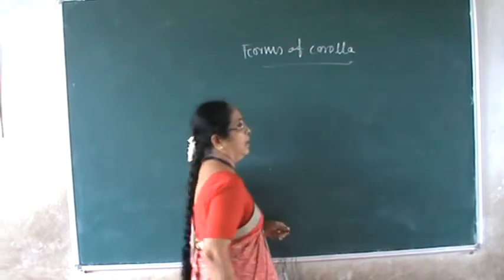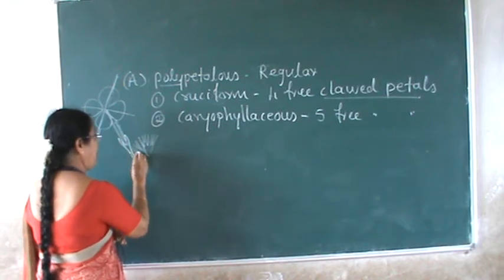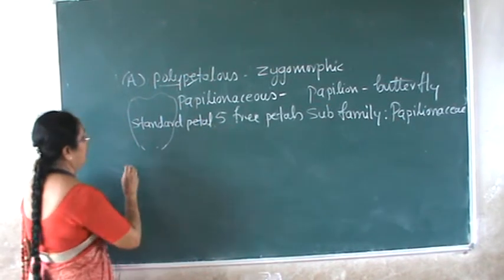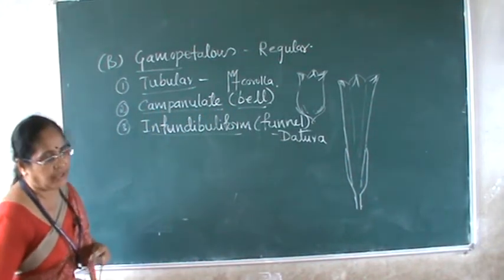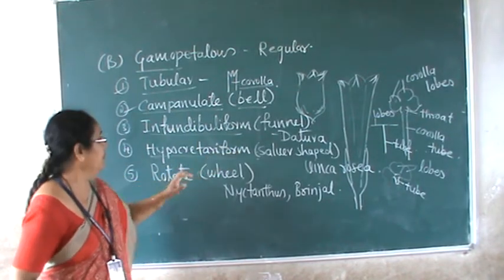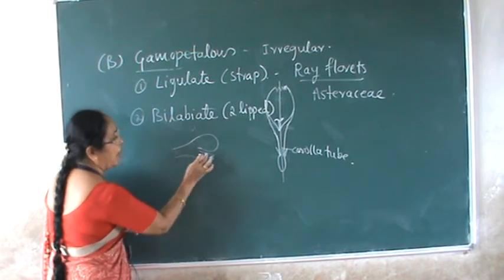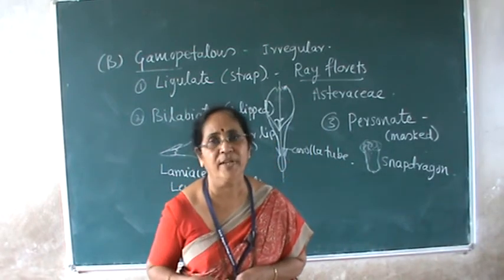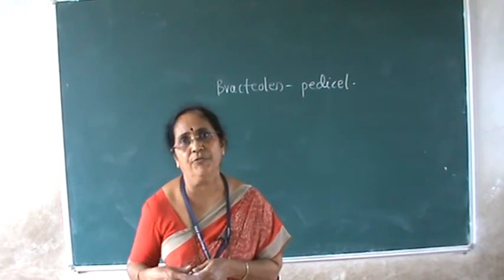TAXONOMY ||BOTANY OPTIONAL -P- I ||UNIT-4|| PART-6 || B.SC .5 SEM || BY DR.VIJAYALAKSHMI .NAIK